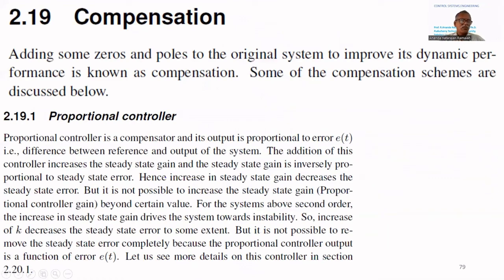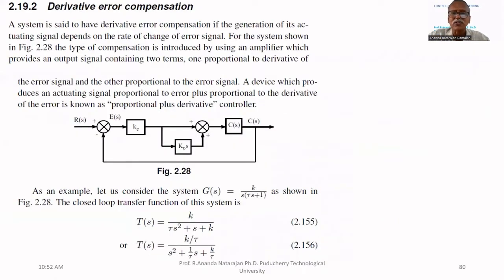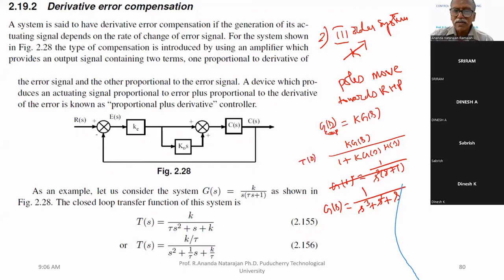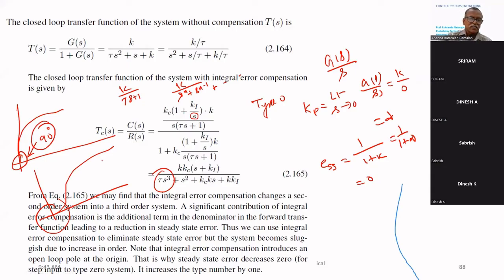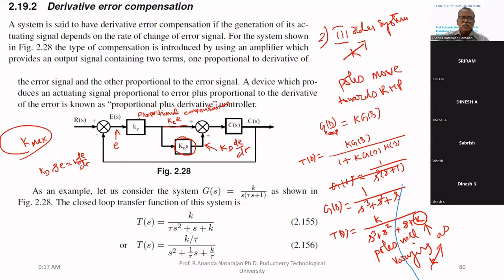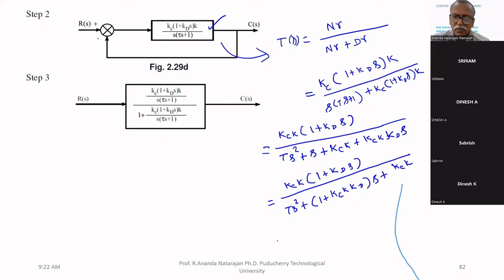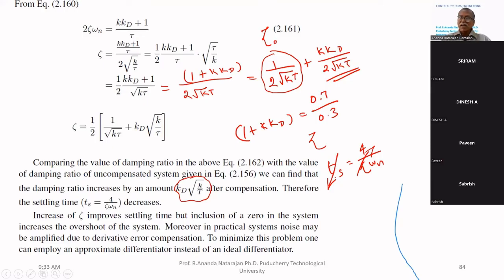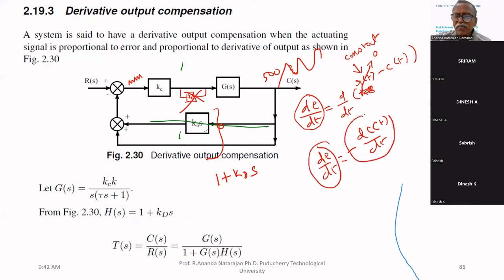PID Controllers & Compensators Complete Tutorial | P, PI, PD, PID, Design#controlsystems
Puducherry, India
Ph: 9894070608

Main Title

PID Controllers & Compensators Complete Tutorial | P, PI, PD, PID, Lead, Lag & Lead-Lag Design

Alternative Titles
PID Controllers and Compensators Explained | P, PI, PD, PID, Lead, Lag & Lead-Lag
Complete Control Systems Course | PID Controllers and Compensator Design
Master PID Controllers & Compensators in One Video
P, PI, PD, PID Controllers and Lead-Lag Compensators | Complete Tutorial
Controller Design & Compensator Design | Complete Control Systems Lecture
From PID Controllers to Lead-Lag Compensators | One Shot Revision
Control Systems Engineering: Controllers and Compensators Complete Course
📝 YouTube Description

Welcome to this comprehensive lecture on PID Controllers and Compensators, one of the most important topics in Control Systems Engineering.

In this video, we explore both controller actions and compensator design techniques used to improve the performance, stability, and accuracy of control systems.

📚 Topics Covered
Controller Actions

✅ Proportional (P) Controller

✅ Integral (I) Controller

✅ Derivative (D) Controller

✅ Proportional-Integral (PI) Controller

✅ Proportional-Derivative (PD) Controller

✅ Proportional-Integral-Derivative (PID) Controller

Effects of Controller Actions

✅ Rise Time

✅ Peak Overshoot

✅ Settling Time

✅ Steady-State Error

✅ Stability Analysis

Compensator Design

✅ Proportional Compensator

✅ Integral Compensator

✅ Derivative Compensator

✅ Lead Compensator

✅ Lag Compensator

✅ Lead-Lag Compensator

Design Techniques

✅ Root Locus Method

✅ Frequency Response Method

✅ Bode Plot Interpretation

✅ Controller Selection

✅ Compensator Selection

✅ Numerical Examples

Industrial Applications

✅ Process Control Systems

✅ Industrial Automation

✅ Servo Systems

✅ Robotics Applications

✅ Motor Speed Control

✅ Temperature Control

🎯 Suitable For

✔ Control Systems Engineering Students

✔ Electronics and Instrumentation Students

✔ GATE Aspirants

✔ ESE Aspirants

🚀 Learning Outcomes

After watching this lecture, you will be able to:

✔ Understand Controller Actions

✔ Design PID Controllers

✔ Design Compensators

✔ Improve System Stability

✔ Reduce Steady-State Error

✔ Improve Transient Response

✔ Solve Numerical Problems

✔ Answer University and Competitive Examination Questions

📌 Pinned Comment

🎯 Controller & Compensator Design Challenge

Consider a control system with:

✔ High Steady-State Error

✔ Large Overshoot

✔ Slow Response

Questions:

1️⃣ Which controller would you choose?

P Controller
PI Controller
PD Controller
PID Controller

2️⃣ Which compensator would improve transient response?

Proportional Compensator
Integral Compensator
Derivative Compensator
Lead Compensator
Lag Compensator
Lead-Lag Compensator

💬 Post your answers with justification in the comments.

🏆 The best answers will be featured in future Control Systems lectures!